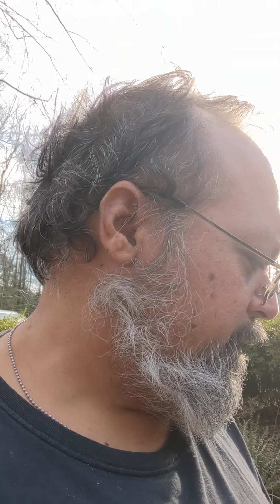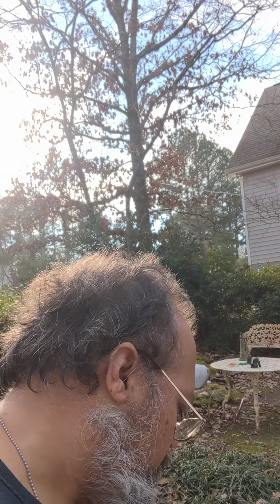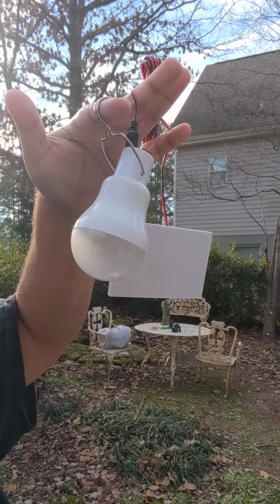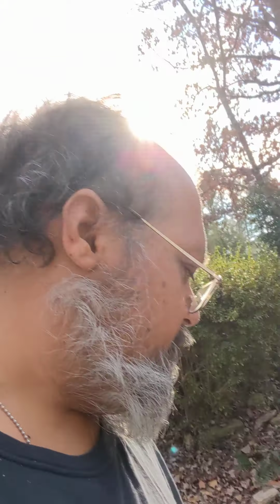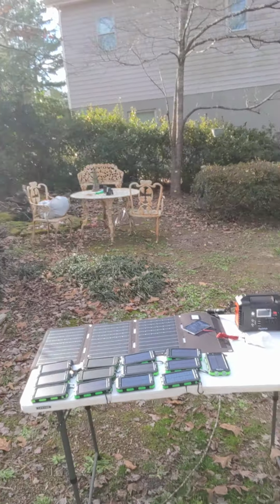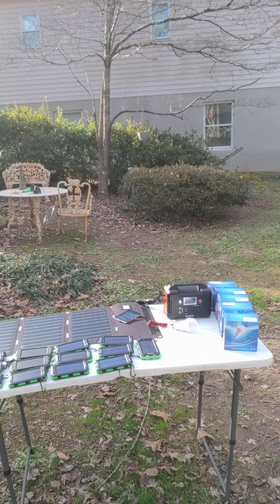getting ready for Honduras